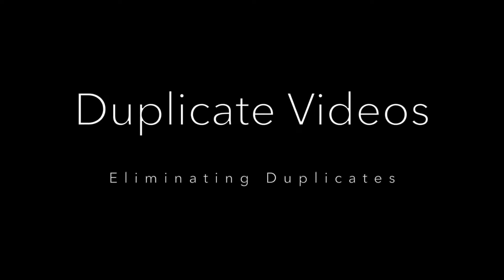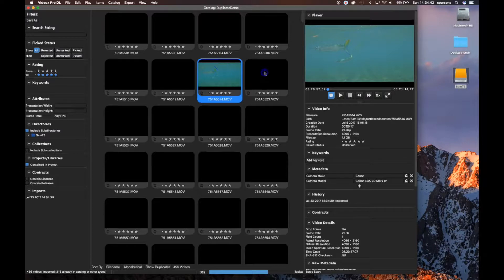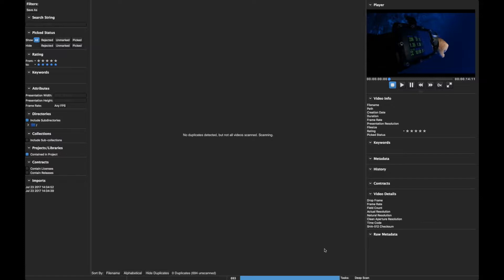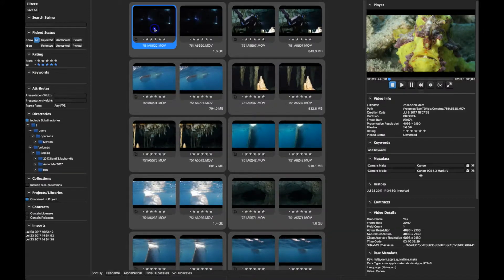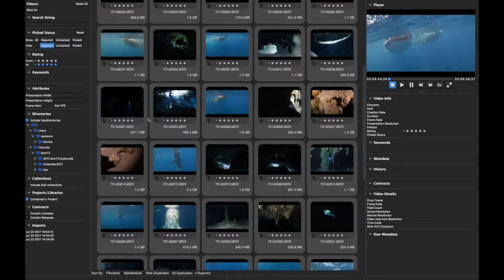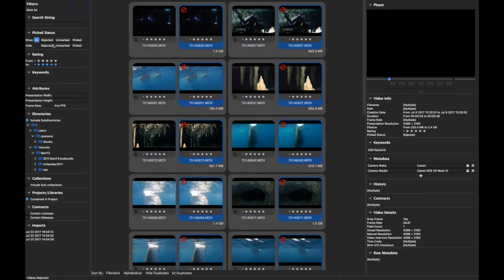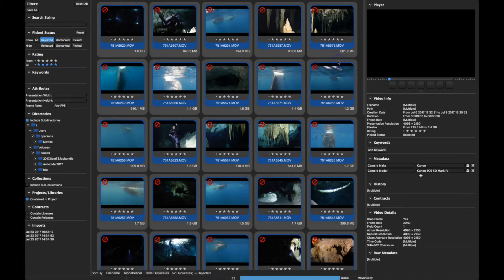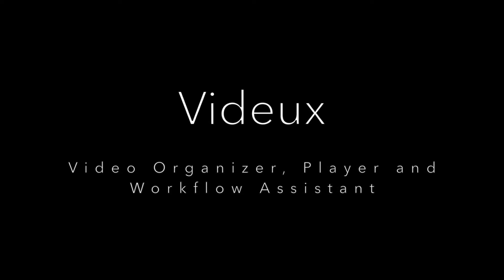Find and Eliminating Duplicate Video Clips - with Videux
Duplicate videos can clog up a video workflow. This short tutorial shows how to find and eliminate these duplicates.

Videux is an organizer, player and workflow assistant for Video.

One of the more difficult things about managing a large collection of video clips is understanding how much duplication you have. Duplication is not the same as being backed up. For true backup, you want the file to exist, at a minimum, on a separate device and preferably off-site. In general, having duplicates laying around just wastes disk space and your time. For example, if you are playing clips back to try to find a particular scene, it can be annoying to realize that you have already seen a particular clip before due to it being a duplicate.

Videux can make finding and eliminating duplicates fast and easy.  Just click the "Show Duplicates" button at the bottom of the app, just to the right of the sorting controls. If your clips have already been "deep scanned" (more on that below), you'll instantly see all of the duplicate clips you have, displayed side by side. Note that they may not have the same thumbnail or even the same file name. Videux's duplicate detection doesn't care about that - it is doing a bit by bit comparison, so the results are when you have an exact duplicate. If the files have not been deep scanned yet, the scan will start; it might take anywhere from a few minutes to many hours depending on your library size and drive speed.  Videux is a multi-threaded app, and so you can keep working while the deep scan is in progress. My advice, though, is to start the deep scan in the evening and let it run through the night. By the way, you can stop and restrt deep scan at any time; it won't negatively affect anything. Deep scan is enabled or disabled in Videux-Preferences.

You can mark file for deletion within the duplicates view. You can even use all of the filters on the filter pane to reduce what you are seeing. If you filter out, say, one of the two videos in a duplicate pair, you'll still see the one that passes the filter. This makes it very easy to see where your duplicates are coming from. In addition, if you Ctrl+click on a duplicate, you'll get a menu option called "Select Filtered Duplicates in this Directory". A verbose menu item, to be sure, but useful... it selects all of the other duplicates show that reside in the same directory as the file you Ctrl+clicked on. By just pressing X, you now have selected those duplicates for deletion. They are not deleted immediately though - you still have a chance to change your mind.

Duplicate detection is also useful for just the opposite intention... to verify that you have a hot backup of a set of videos. We'll write a separate post about to deal with that case.
Deep scan - what does that mean? Deep scanning is our term for reading the entire video file (as opposed to "basic scan" that reads info about the file, plus generates a thumbnail, but does not read all of the video data). By reading the entire file and storing a checksum, we can quickly compare videos. You can see the checksum we generate over on the right side of the display under "Video Details". Duplicate detection is not the only thing we can do with this information though. In future builds, we'll use this to help insure data integrity over time. Deep scan can can time - after all, it has to read every gigabyte of each video file, but being able to verify an exact match is worth it.